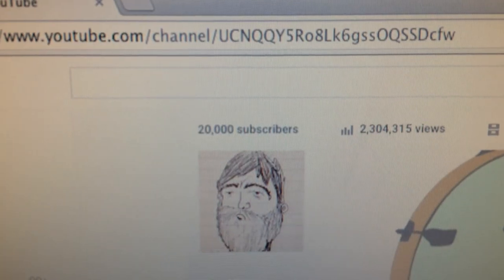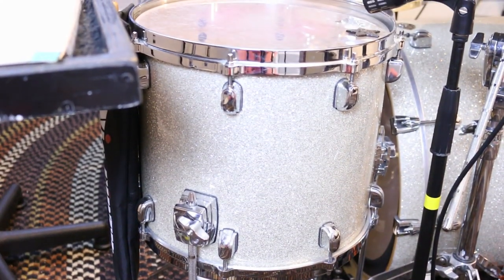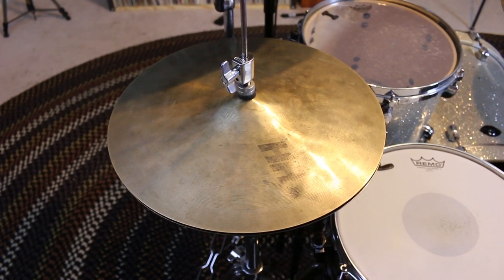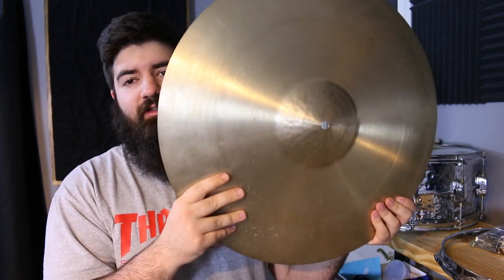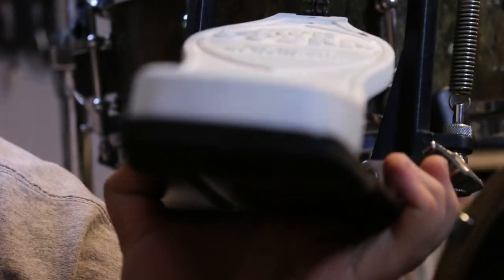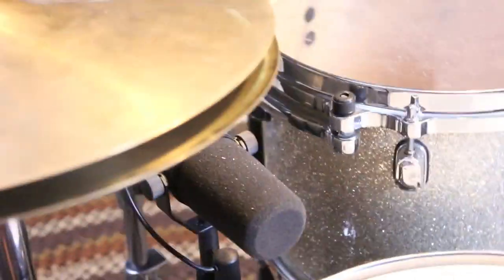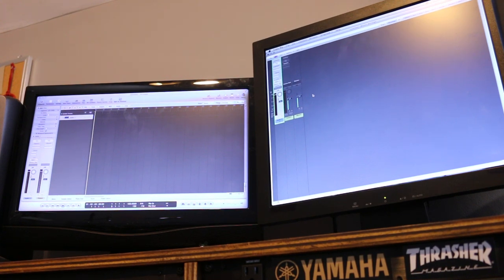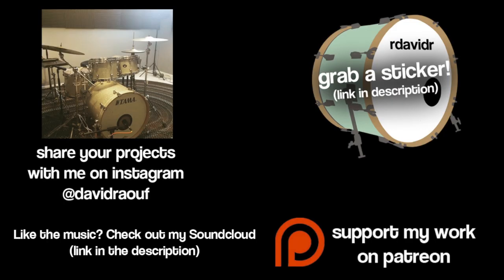My Tama Starclassic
Heres a look at some of the gear I use.